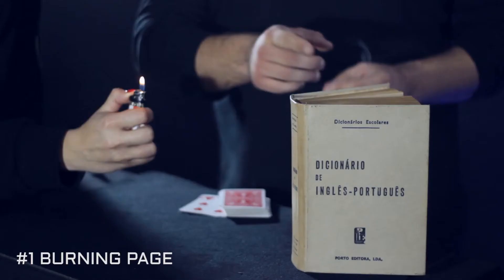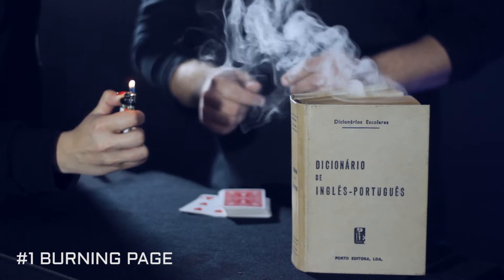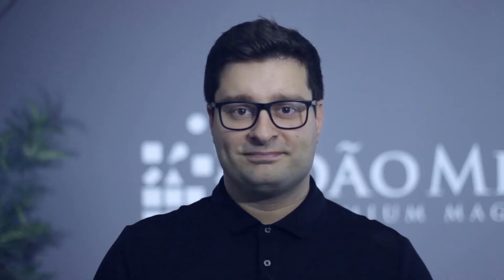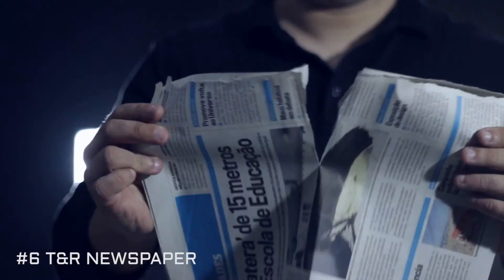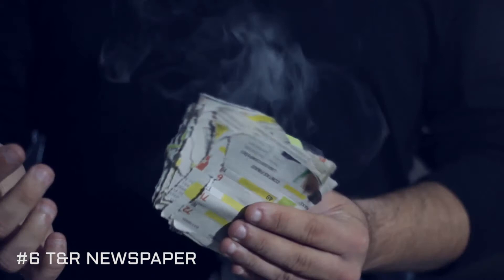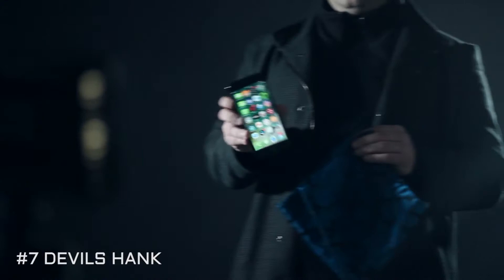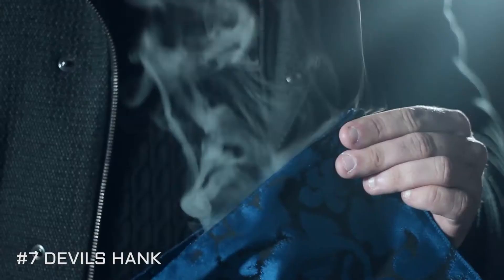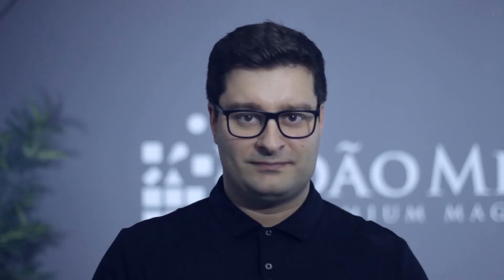SMOKE CUBE Routines by Joao Miranda